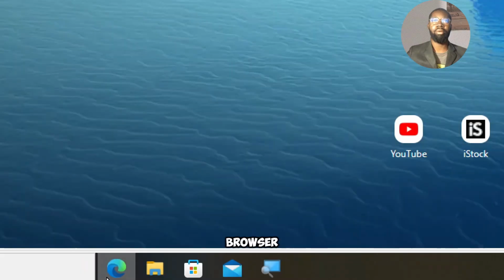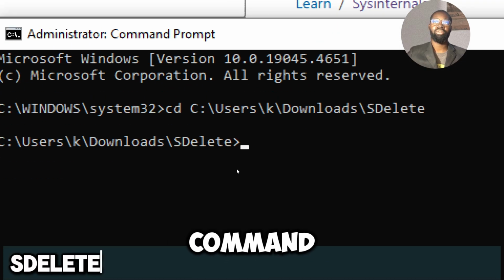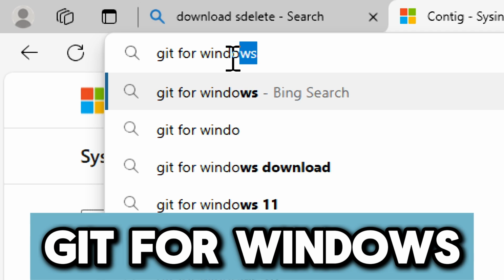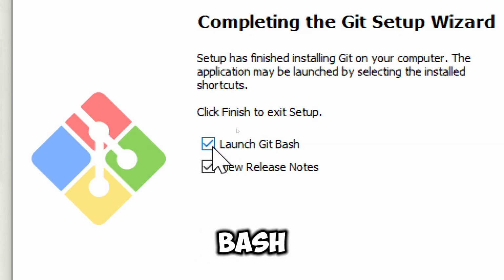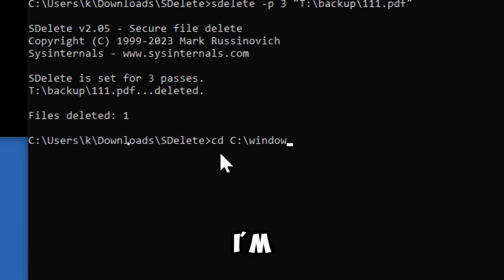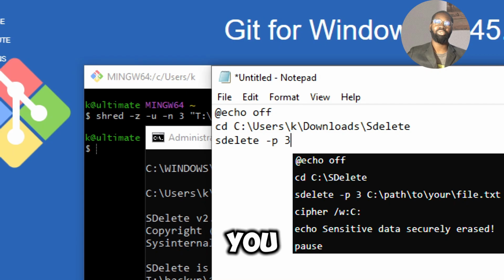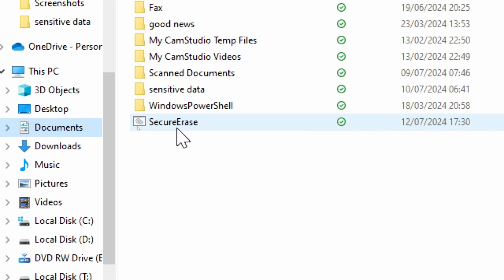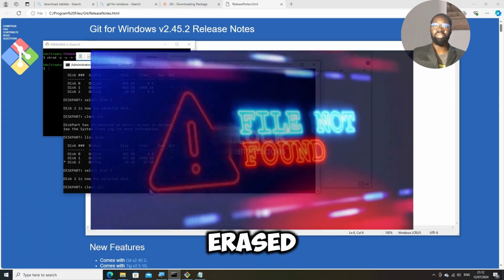Sdelete: CMD Techniques to Erase Sensitive Data Permanently on Windows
Welcome to our comprehensive guide on how to securely and permanently erase sensitive data from your Windows computer using Command Prompt (CMD). This tutorial ensures that your data is not just deleted but also unrecoverable, providing you with peace of mind.

Topics Covered:

Securely Deleting Files Using SDelete

Using the Shred Command in Git Bash

Using Cipher to Wipe Free Space

Automating the Process with Batch Files

Using Diskpart to Clean Drives

SDelete is a powerful tool from Sysinternals for securely deleting files. Follow these steps:

Open your preferred browser and download SDelete from the official Microsoft Sysinternals website.

Extract the downloaded files to a folder (e.g., C:\SDelete).

Copy the path to the folder.

Open Command Prompt as an administrator and navigate to the SDelete folder using the CD command.

sdelete -p 3 C:\path\to\your\file.txt

Replace C:\path\to\your\file.txt with the path to your file or folder. The -p 3 option overwrites the file three times, making recovery extremely difficult.

Although Windows doesn't have a native shred command, you can use it via Git Bash:

Download and install Git for Windows.

Open Git Bash.

Use the command:

shred -z -u -n 3 /c/path/to/your/file.txt

Replace /c/path/to/your/file.txt with your file's path. This command overwrites the file data and cleans up associated metadata.

cipher /w:C:

This command ensures that deleted files on the specified drive (C:) are unrecoverable.

You can automate secure deletion with a batch file:

Open Notepad and paste the following code

@echo off

cd C:\SDelete

cipher /w:C:

echo Sensitive data securely erased!

pause

Save the file with a .bat extension (e.g., SecureErase.bat).

Run the batch file as an administrator for automated data sanitization.

Warning: This will erase all data on the drive.

Open Command Prompt as an administrator and type diskpart.

List all disks with the command list disk.

Select the disk to clean (replace 0 with the disk number) using

Clean the disk with:

clean all

This command removes all partitions and overwrites the entire disk, ensuring complete data erasure.

Follow these steps to ensure your sensitive data is permanently erased from your Windows computer.